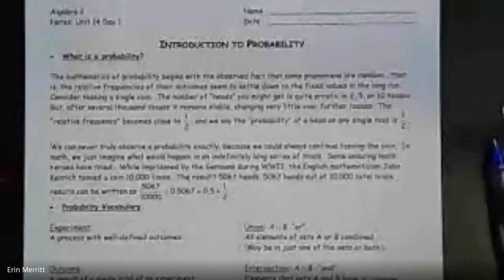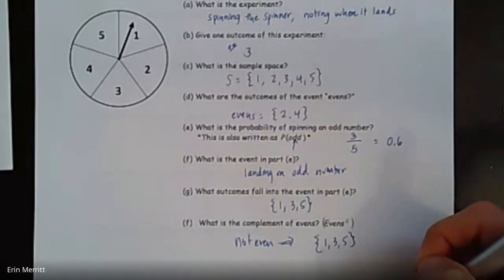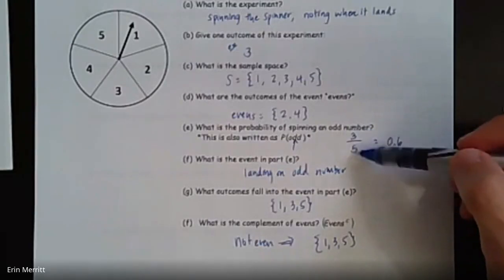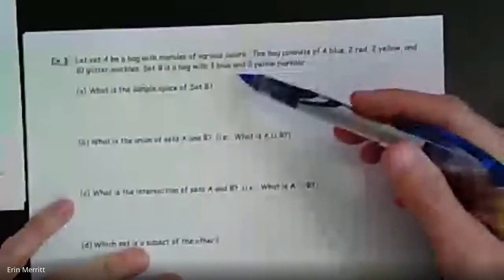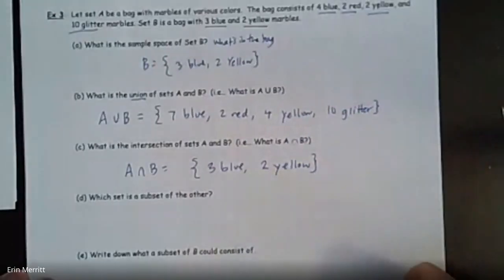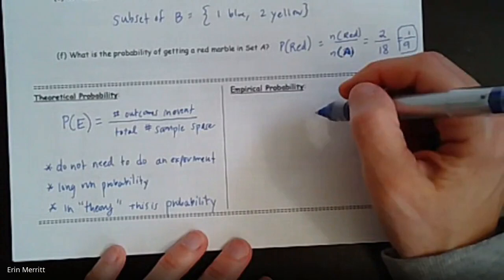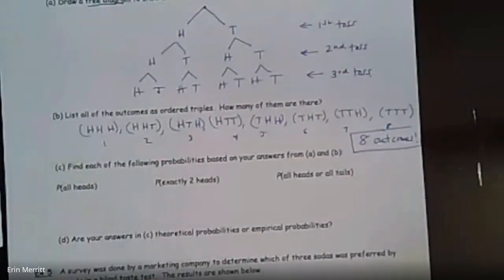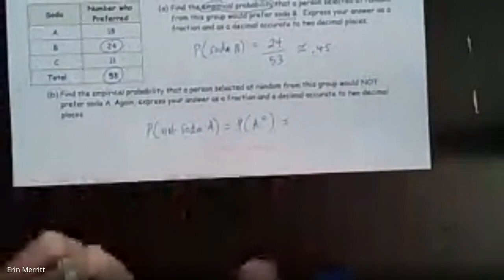A2 - Probability Notes 14-1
Sorry for the video going out occasionally.  I would look at the filled in notes on the website to follow along with.